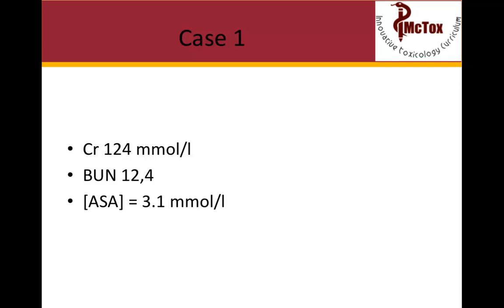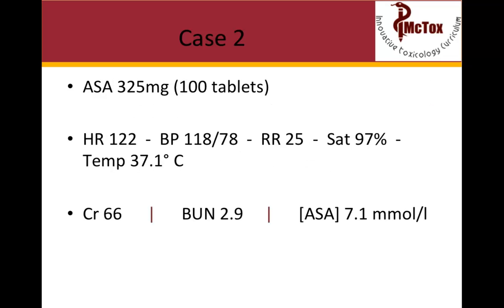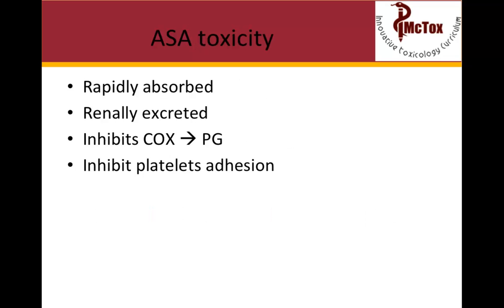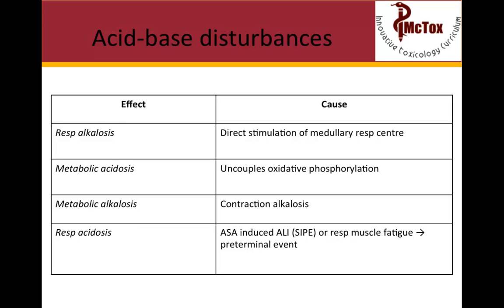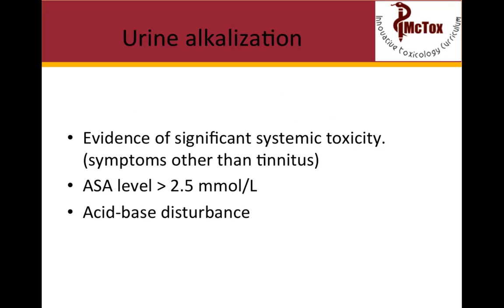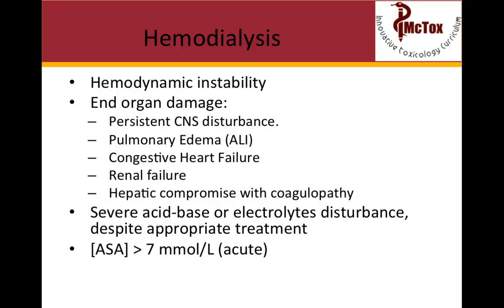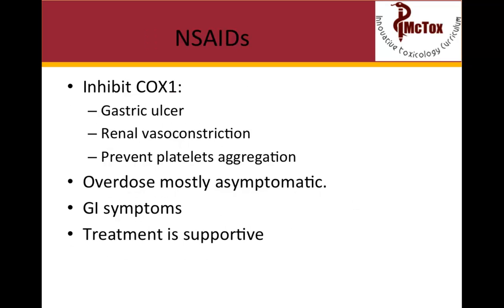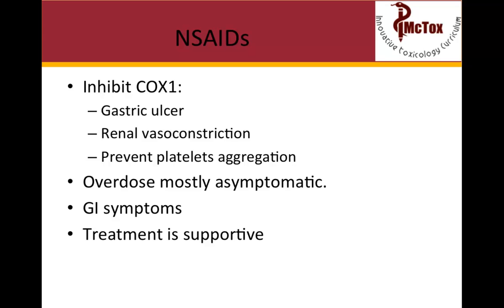Vid2.1 ASA and NSAIDs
McTox Curriculum
Basic level
Theme: History and Physical Examination
Video 2.1 ASA and NSIADs